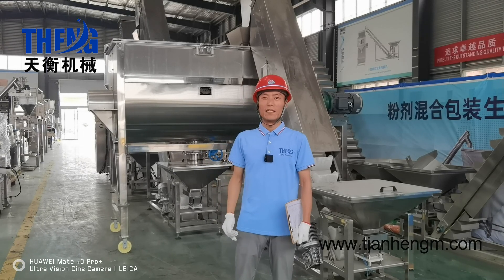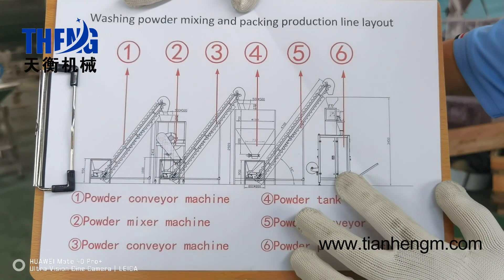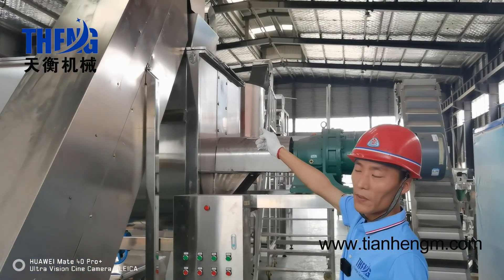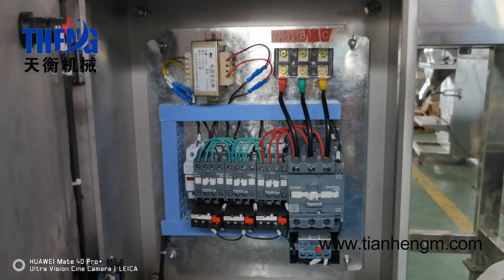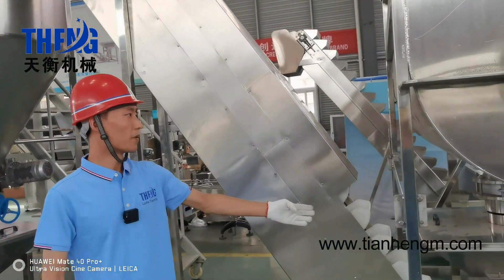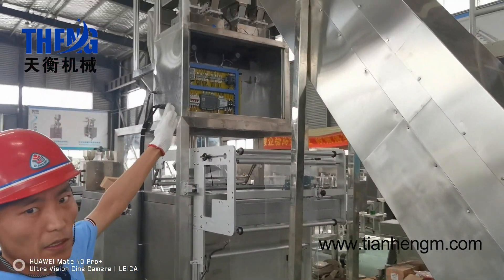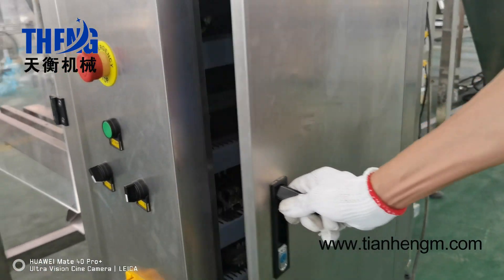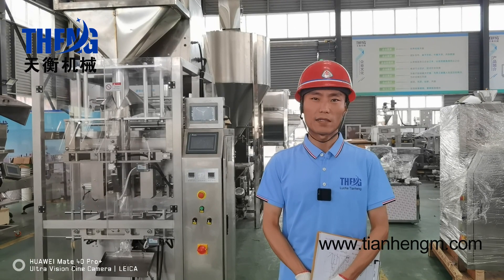washing powder mixing machine and packing line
This is whole packing line of washing powder,include conveying mixing and packing of washing powder
Tianheng Machinery Co.,ltd